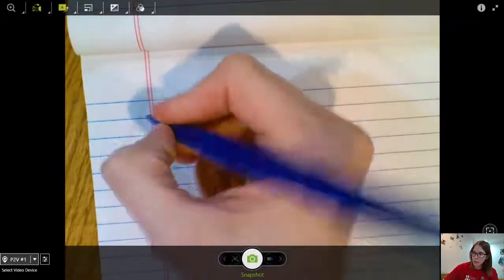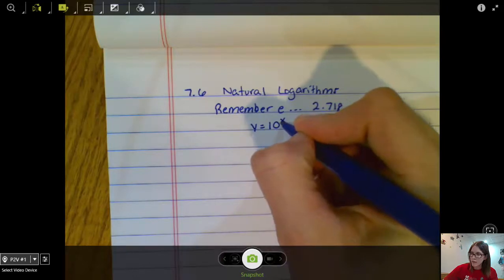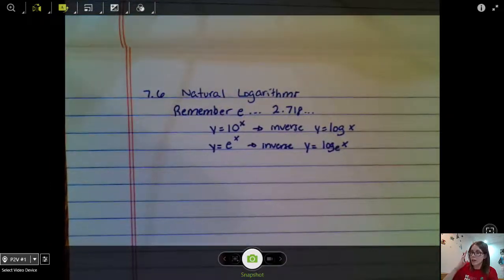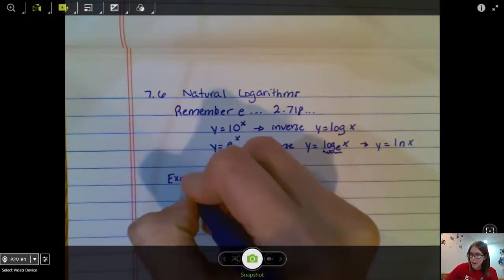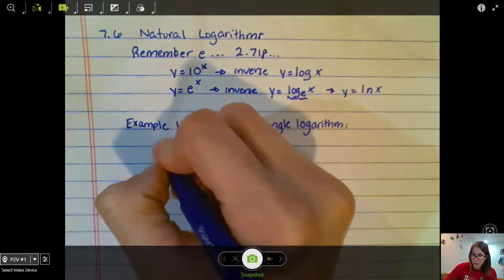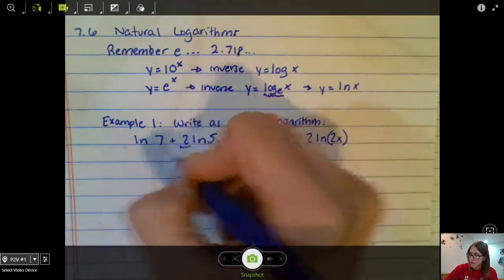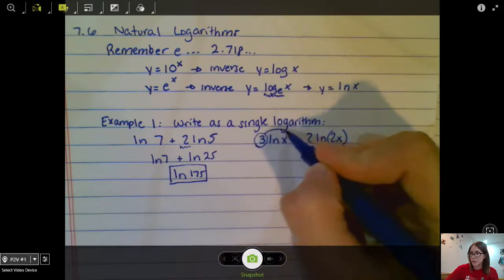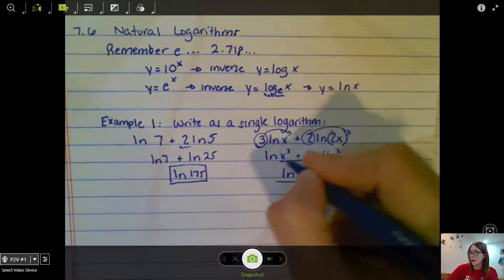7.6 Example 1